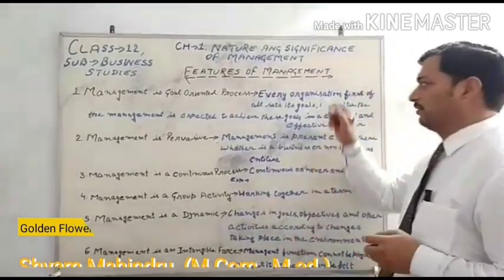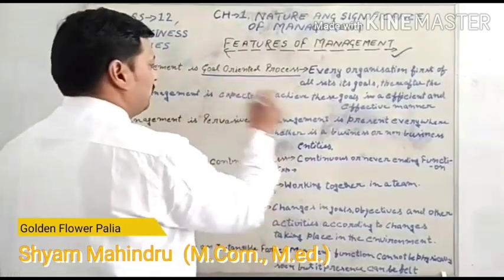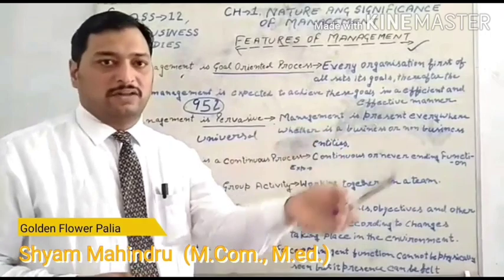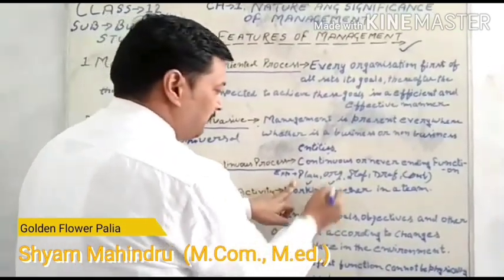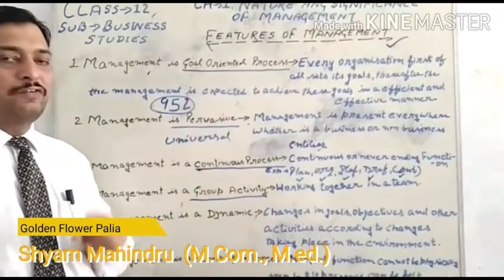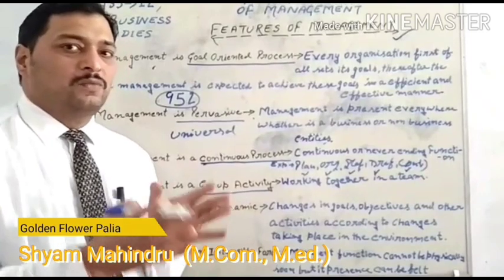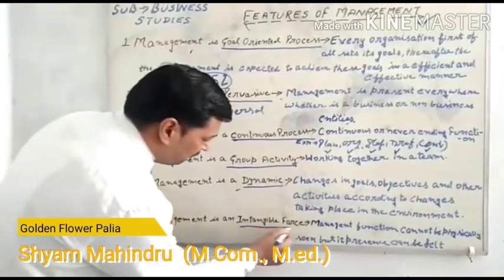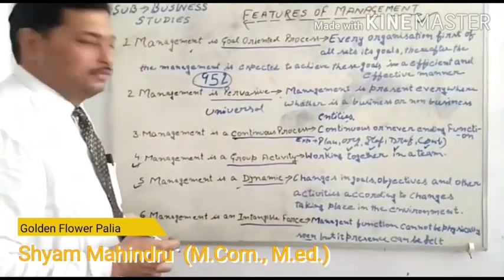Business Study 12th Part -2